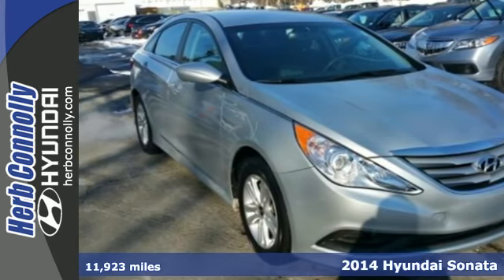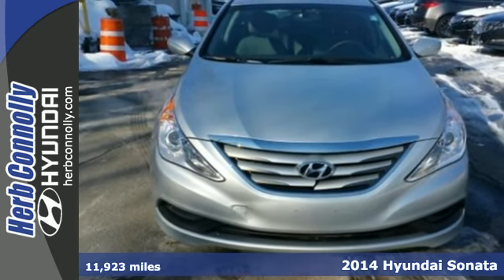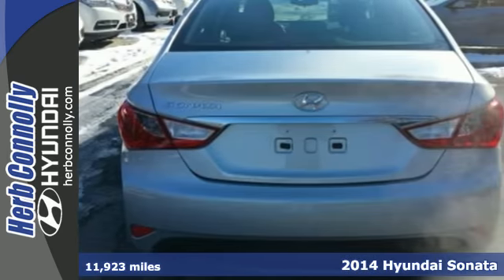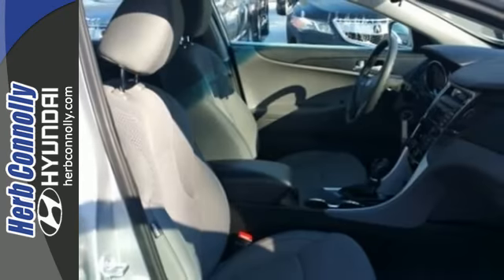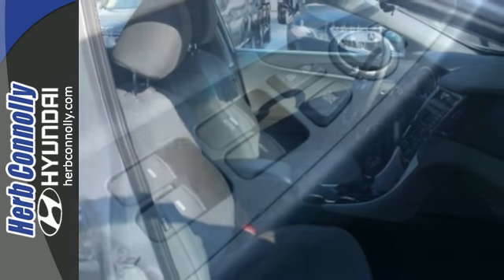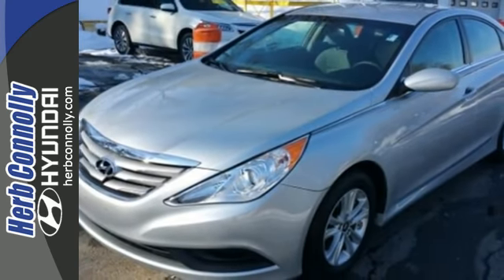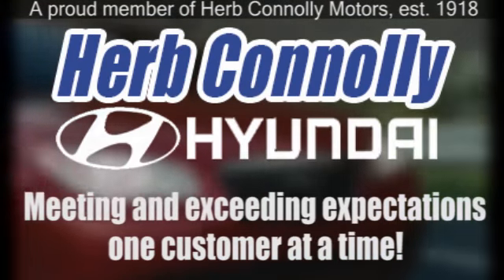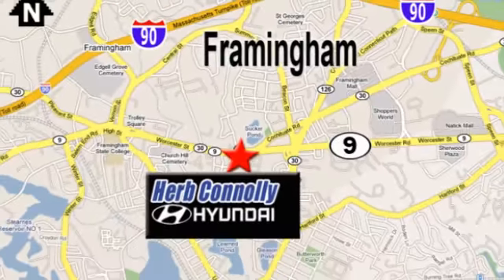2014 Hyundai Sonata Framingham Boston, MA H5587P - SOLD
Year: 2014
Make: Hyundai
Model: Sonata
Trim: GLS
Engine: 4-Cylinder
Transmission: 6-Speed Automatic with Shiftronic
Color: Silver
Interior: Gray
Mileage: 11923
Stock #: H5587P
VIN: 5NPEB4AC2EH861349
BluetoothA® Hands-Free Phone System, AM/FM/CD/MP3 w/ iPodA®/USB & Auxiliary Input Jacks, SiriusXMA® Radio, Hyundai Blue Link Telematics System, Power Windows & Locks, Remote Keyless Entry w/ Alarm, 16-Inch Alloy Wheels, Tilt-and-Telescopic Steering Column, Advanced Trip Computer w/ Custom Settings, Active ECO System, Carpeted Floor Mats, All-Weather Floor Mats and First Aid Kit.

Address:
500 Worcester Rd - Rte 9 East